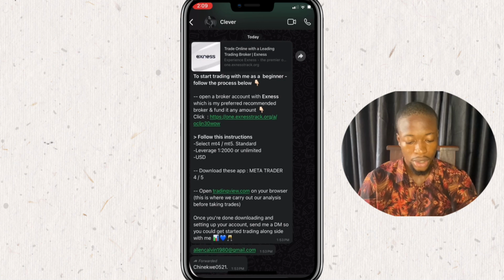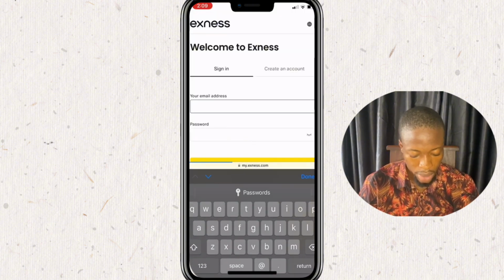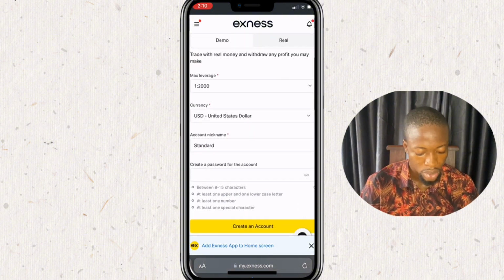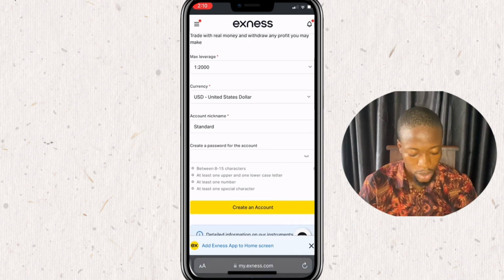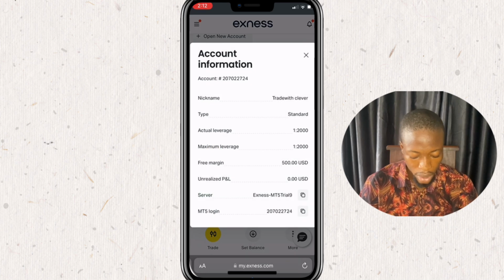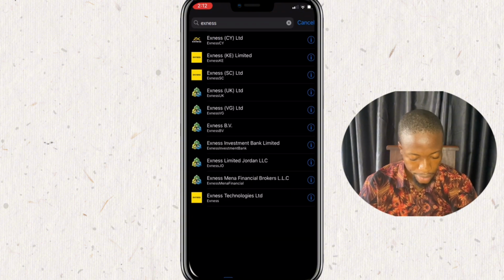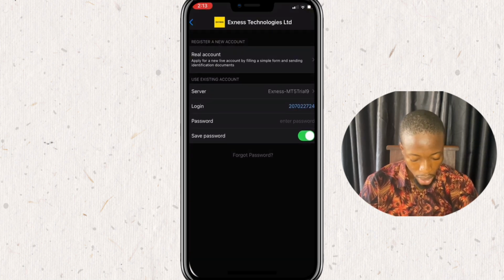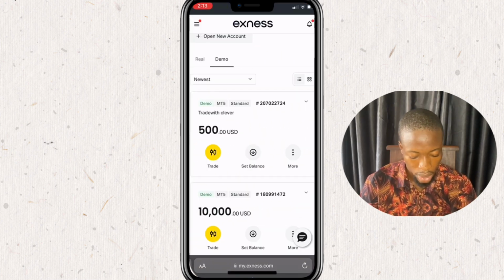How to Connect Exness Broker App to MT5 Trading App – Step-by-Step Guide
📌 In This Video: Learn how to seamlessly connect your Exness Broker account to the MT5 (MetaTrader 5) Trading App. Follow this step-by-step guide to integrate these powerful tools for an efficient trading experience.

Make sure to create a Real account and verify KYC to complete account registration

Key Takeaways:
✅ Quick and easy connection setup between Exness and MT5.
✅ How to find your server name and login credentials.
✅ Best practices to ensure a smooth integration.

💡 Pro Tip: Double-check your server name and input your login details accurately to avoid connection errors.